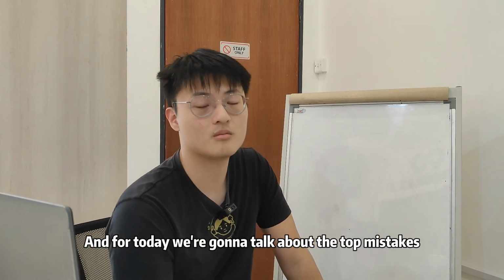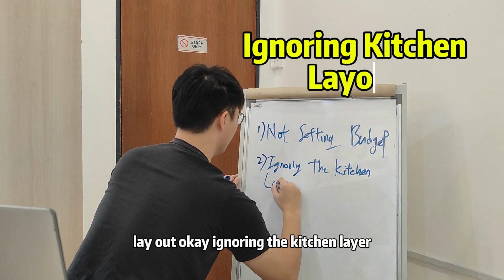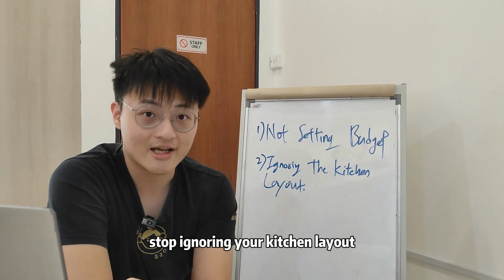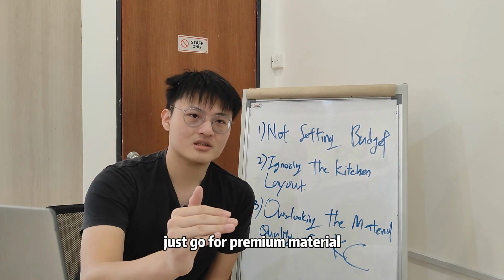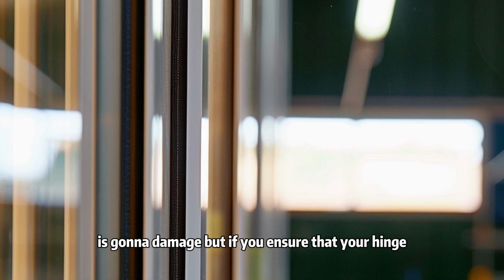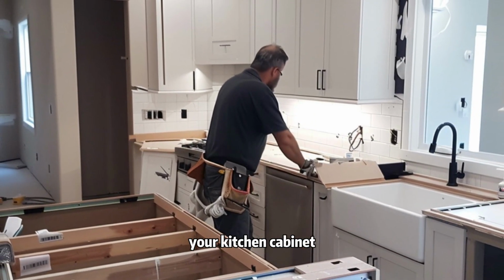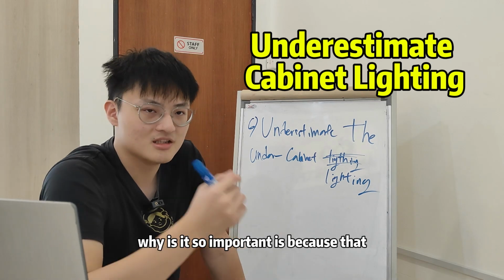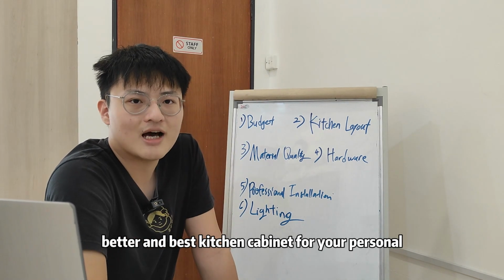Top Mistakes to Avoid When Buying Kitchen Cabinets in 2024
When it comes to upgrading your kitchen, buying new cabinets can make a world of difference. However, there are common pitfalls that many homeowners encounter during this process. In this video, we’ll guide you through the top mistakes to avoid when buying kitchen cabinets to ensure you make the best investment for your home.

Not Setting a Budget:
Without a clear budget, it's easy to overspend. We'll show you how to establish a realistic budget that covers all necessary expenses without breaking the bank.

Overlooking Material Quality:
The material of your kitchen cabinets plays a crucial role in durability and aesthetics. We’ll explore the best materials to consider and how to choose one that fits your needs and style.

Ignoring Cabinet Hardware:
The right hardware can elevate the look of your cabinets. Discover why it's essential to pay attention to details like handles and hinges, and how they impact both functionality and design.

Skipping Professional Installation:
DIY installation can lead to costly mistakes. Learn why hiring a professional for your cabinet installation can save you time, money, and future headaches.

Underestimating Cabinet Lighting:
Proper lighting can transform your kitchen space. We’ll discuss the importance of cabinet lighting and how it enhances both practicality and ambiance in your kitchen.

Join us as we delve into these crucial tips to avoid common mistakes and ensure your kitchen cabinet purchase is a success. Don’t miss out on creating a beautiful, functional kitchen that you’ll love for years to come!

AmpQuartz - Your Premier Destination for Kitchen Renovation and Design in Johor Bahru!

🔹 About Us: At AmpQuartz, we've been transforming kitchens since 2008, specializing in a range of services from kitchen cabinets to countertops made from materials like Marble, Granite, Quartz, and more. Discover more about our story and services

🔹 Our Services: We offer a variety of services including the supply and installation of kitchen countertops, kitchen cabinets (both Aluminum & Wooden), and comprehensive kitchen renovation, Wardrobes & TV Console.

🔹 Free Consultation: Dreaming of your perfect kitchen? Connect with our expert designers for a free consultation.

🔹 Customer Feedback: Hear from those who've experienced the AmpQuartz difference. Our commitment to quality and service is echoed in our customer testimonials.

🔹 Blog: Stay updated with the latest trends and tips in kitchen design and renovation on our blog.

📍 Visit Us: Come see our products and consult with our experts at 82 Jalan Gaya 1, Taman Gaya, Ulu Tiram, 81800 Johor Bahru.

🕒 Business Hours: Mon-Sun 10:00AM - 7:00PM